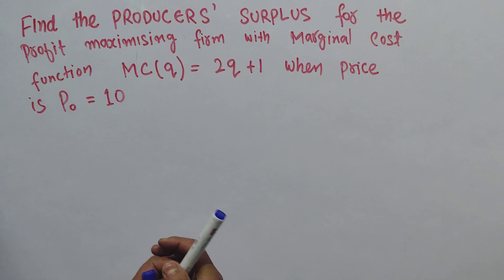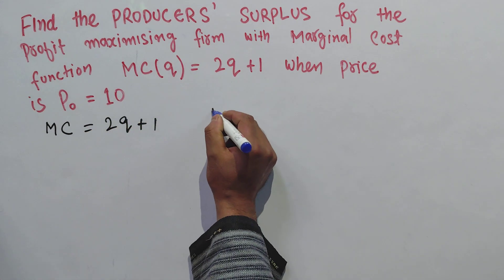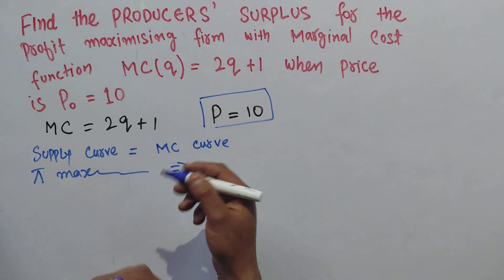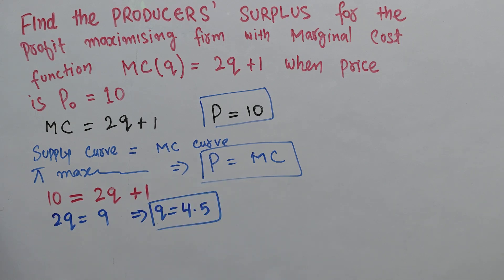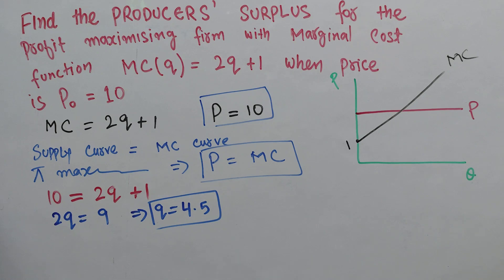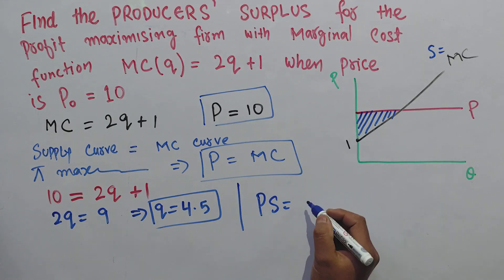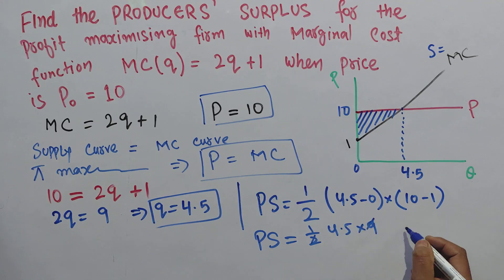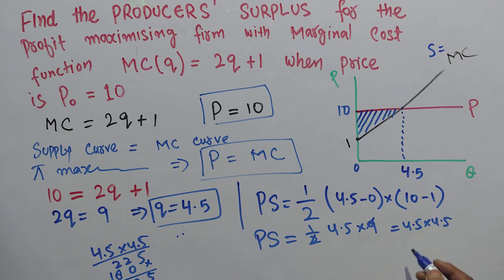producer surplus calculation from profit maximizing firm with marginal cost function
For a profit maximizing firm with marginal cost function MC(q) = 2q +1, find producer surplus at price po = 10